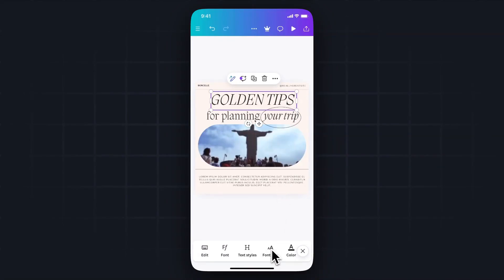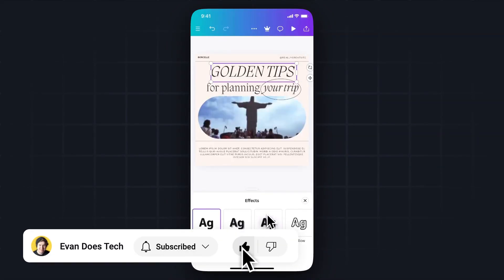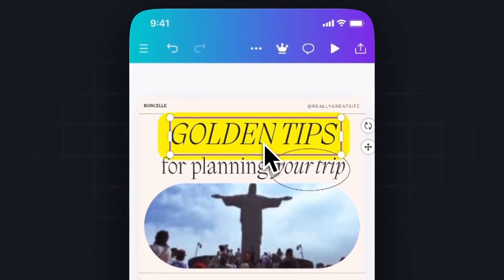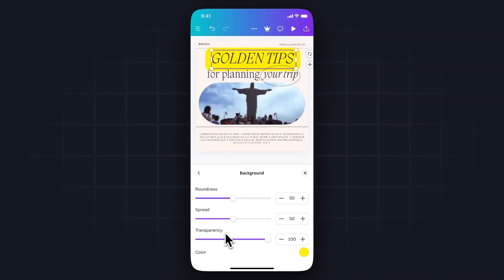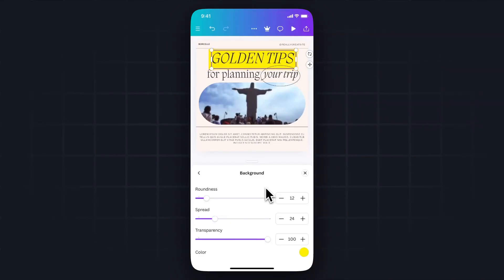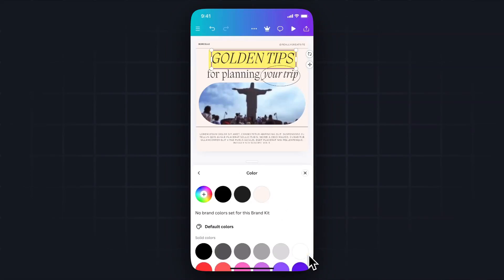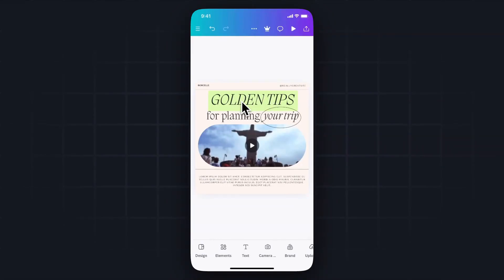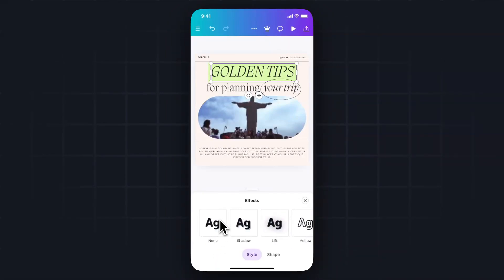How to Highlight Text on Canva Mobile (Step by Step)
Learn how to highlight text on Canva mobile in this step by step tutorial.